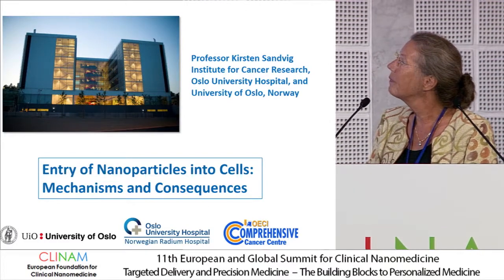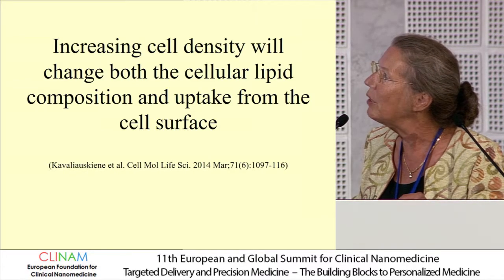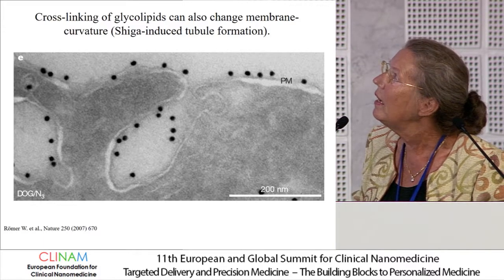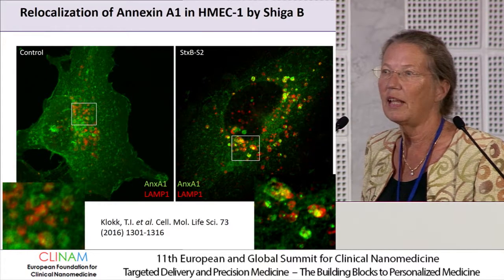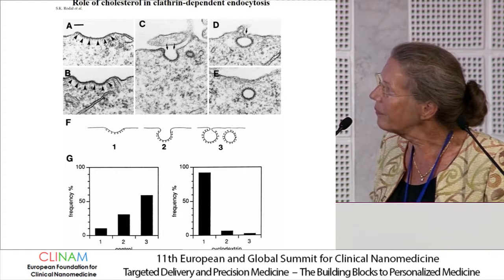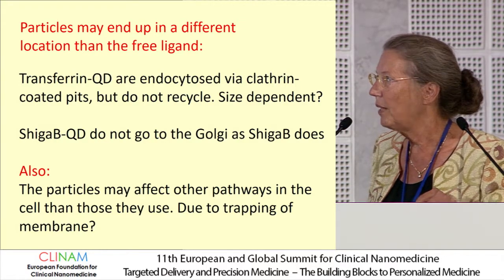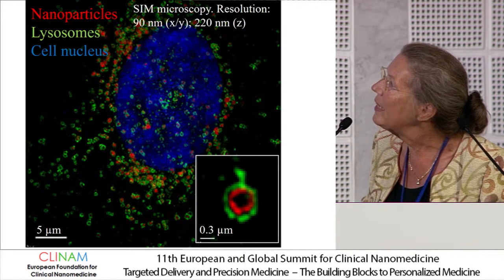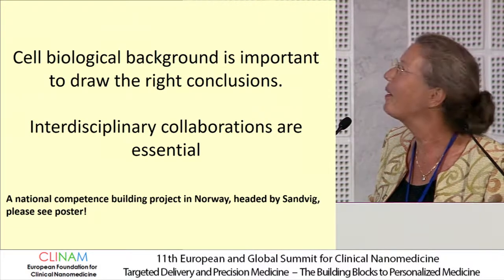Entry of Nanoparticles into Cells: Mechanisms and Consequences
Prof. Dr. Kirsten Sandvig, Department of Molecular Cell Biology, Institute for Cancer Research, Norwegian Radium Hospital Oslo, University Hospital and University of Oslo (N)

8. Understanding the Mechanisms of Nano Interacting with Life
CLINAM 2018
11th European and Global Summit for Clinical
Nanomedicine, Targeted Delivery and Precision Medicine
Hall Montreal
3.9.18